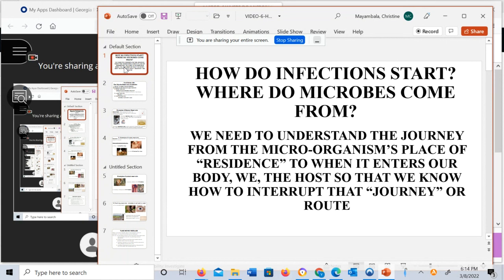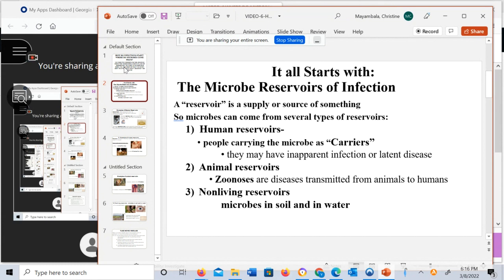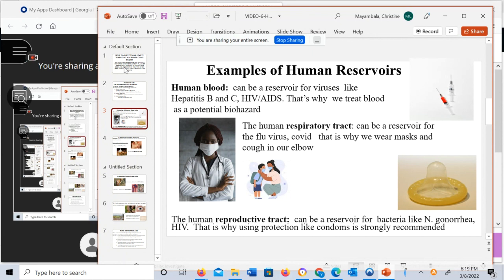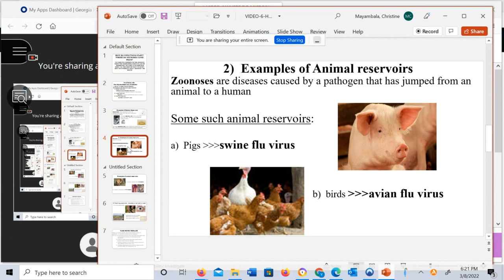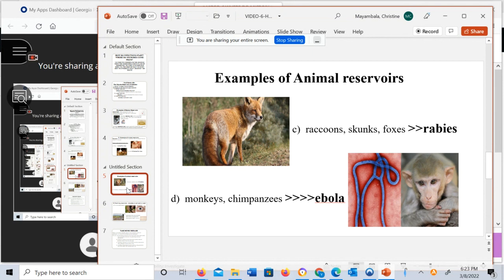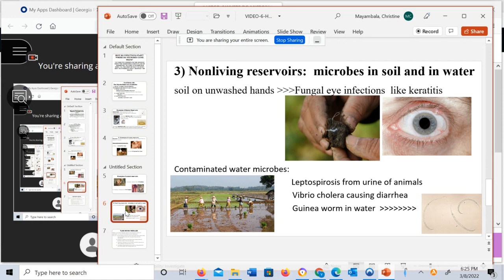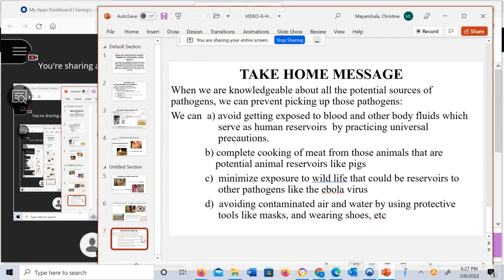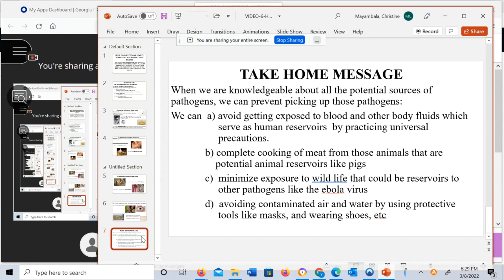collab recording VIDEO 6 WHERE DO MICROBES COME FROM